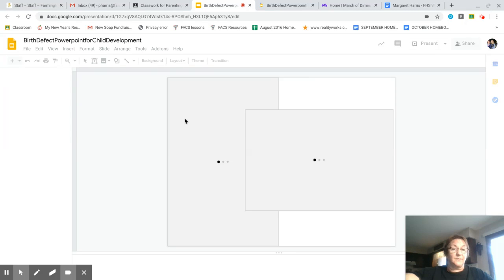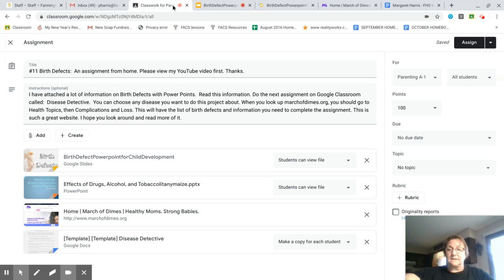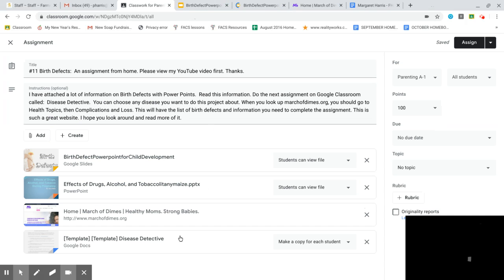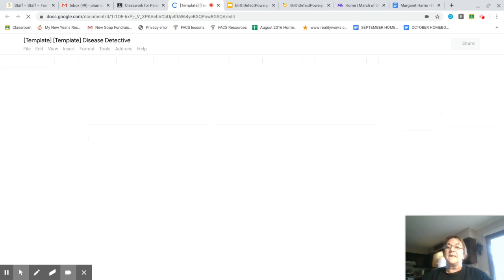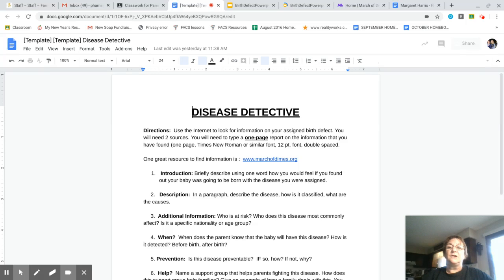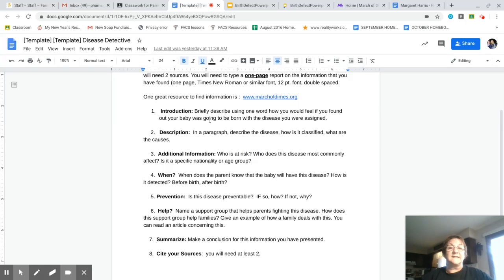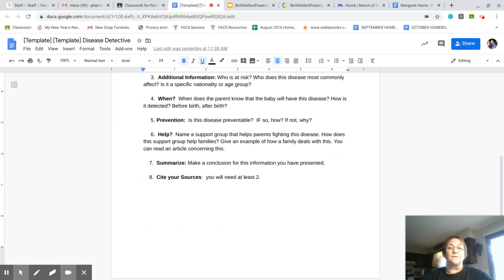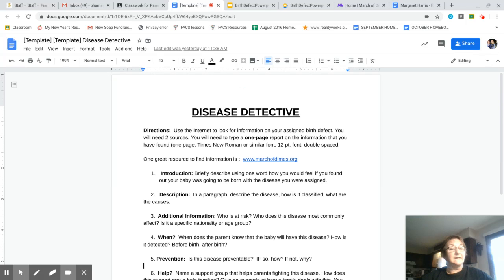Untitled: Mar 24, 2020 5:45 PM